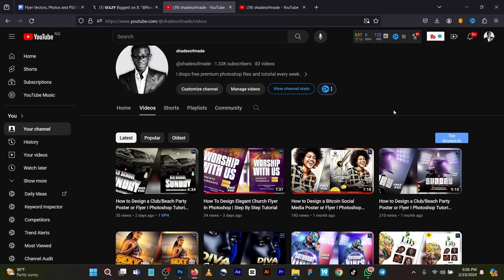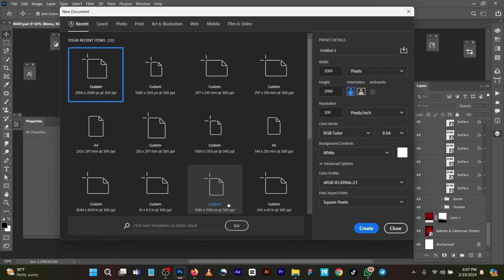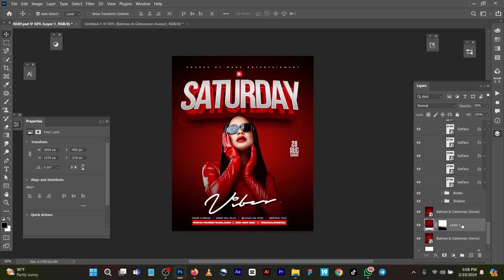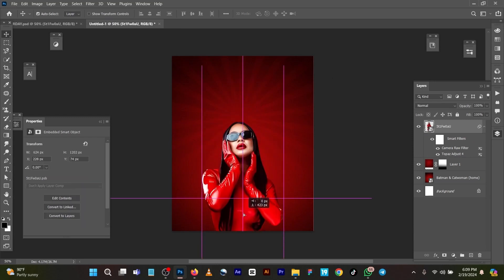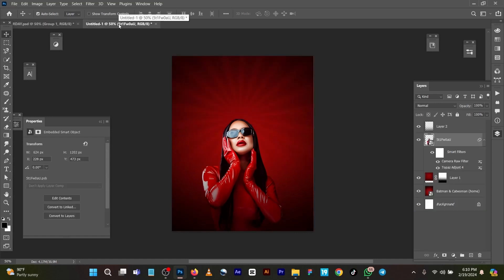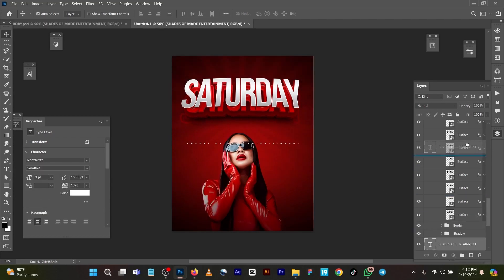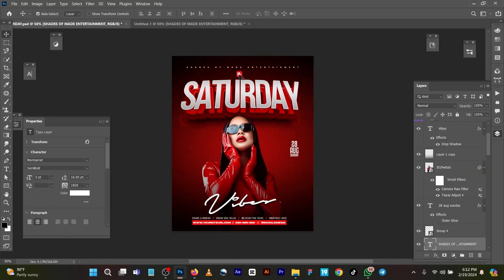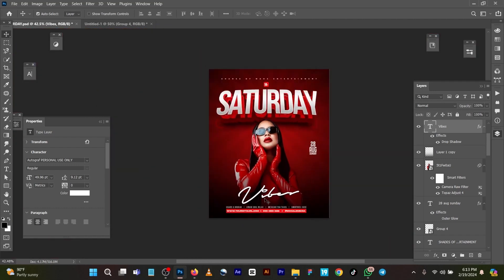How to Design a Club/Beach Party Poster or Flyer I Photoshop Tutorial + FREE PSD (for beginners)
learn how to design a social media flyer

WATCH VIDEO FOR PASSWORD!!!